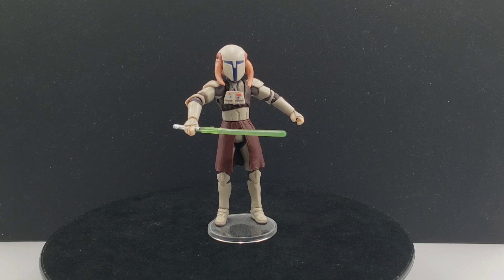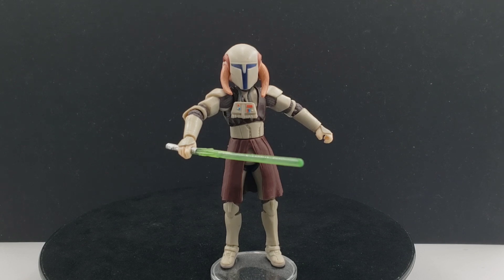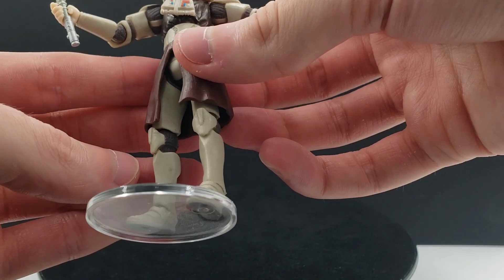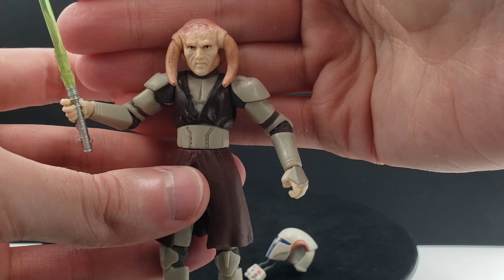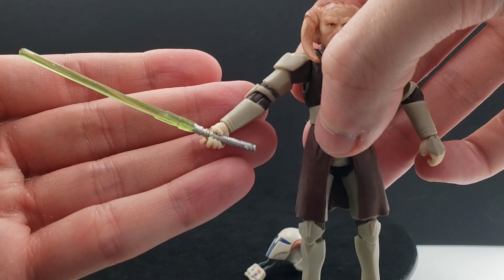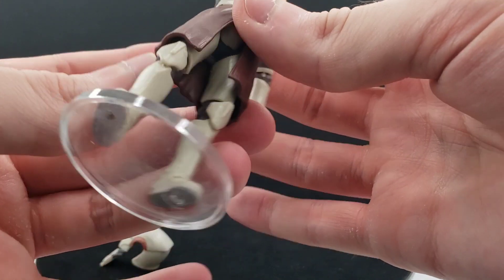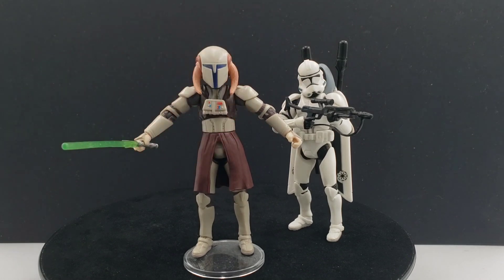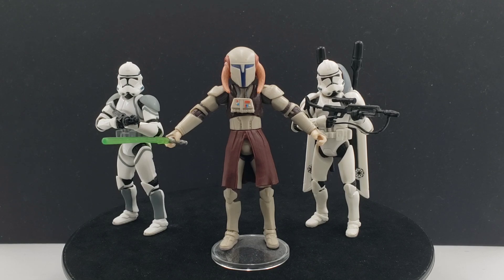Saesee Tiin Star Wars The Legacy Collection BD#11